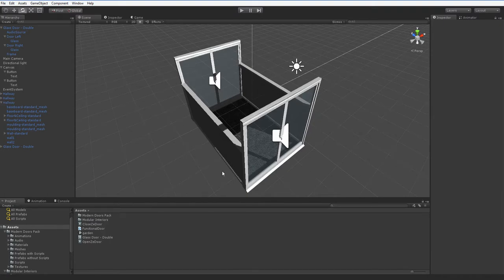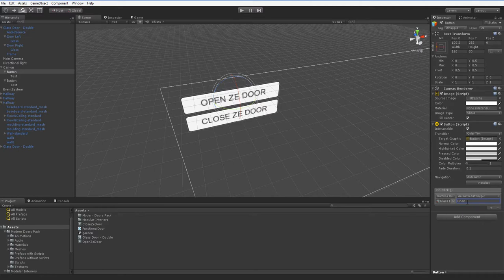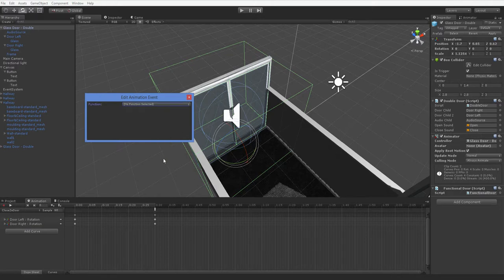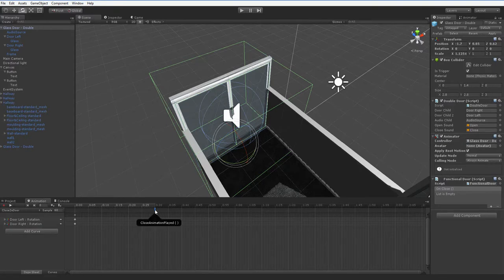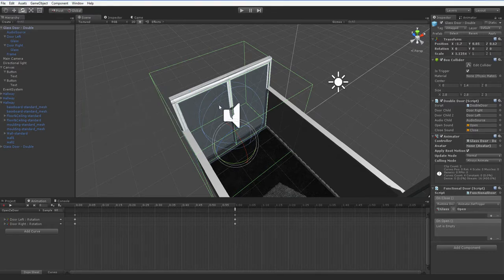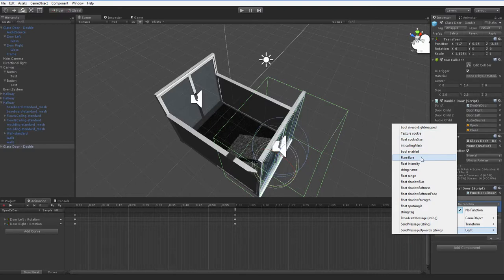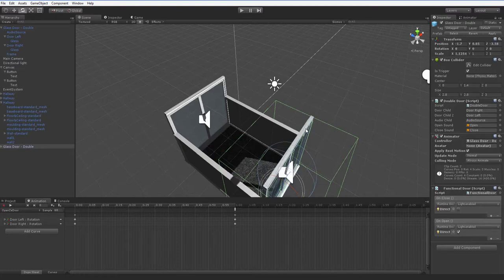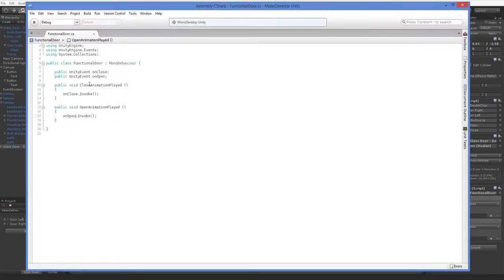Scriptable Functionality and UnityEvents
Game development has an important concept that is often overlooked. This is a good time to look at it.

If you're still not sure why this is valuable, consider how annoying it'd be to script the door to do these sorts of things without UnityEvents.